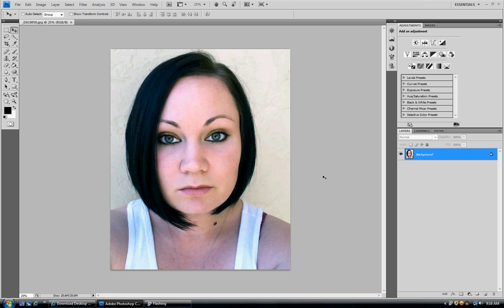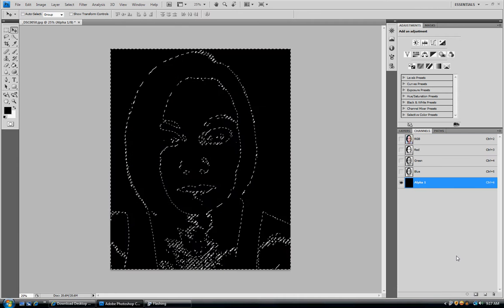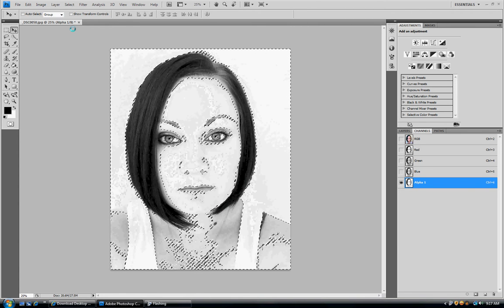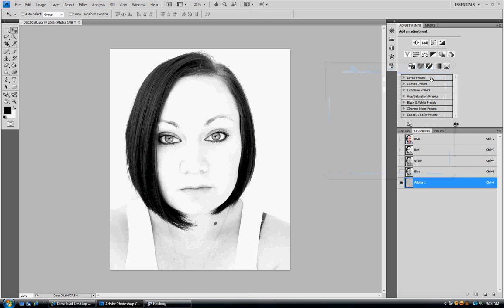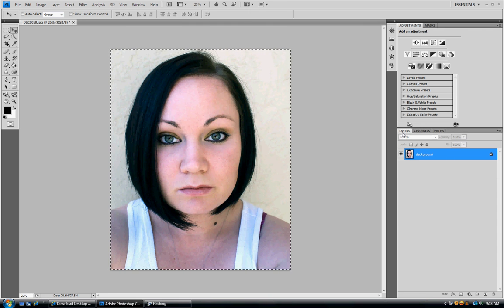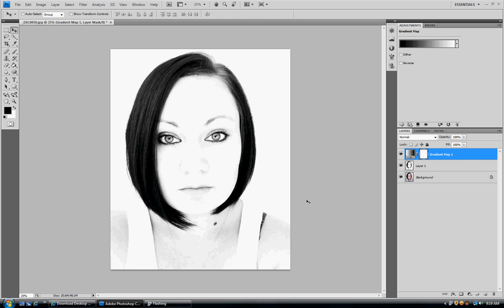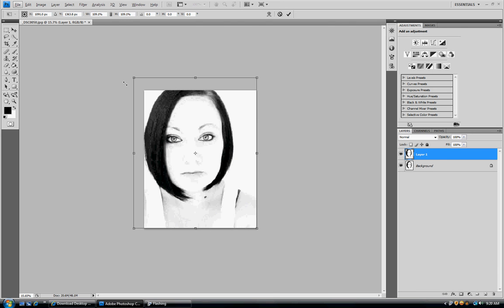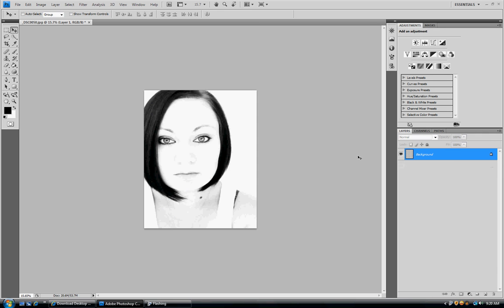Create a High Key Photo Using CS4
Create a high key photograph using Photoshop CS4